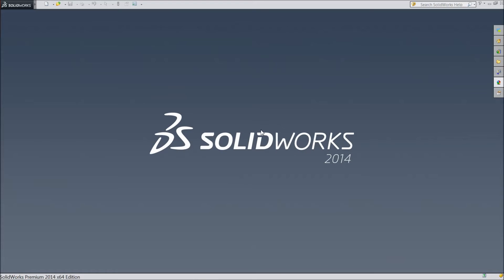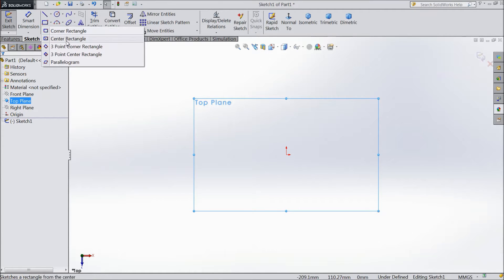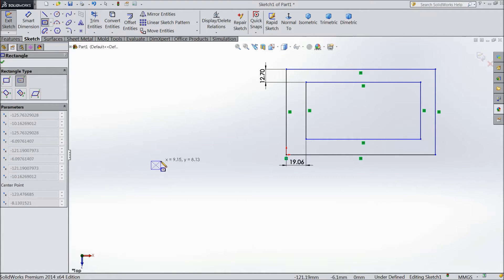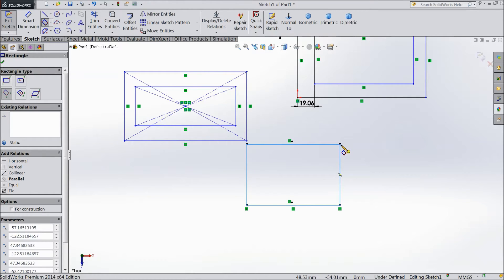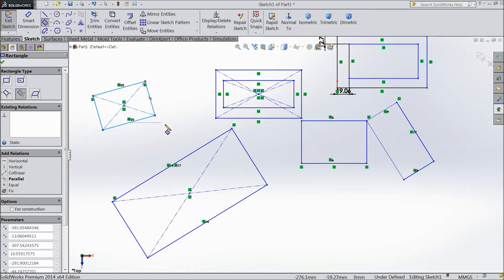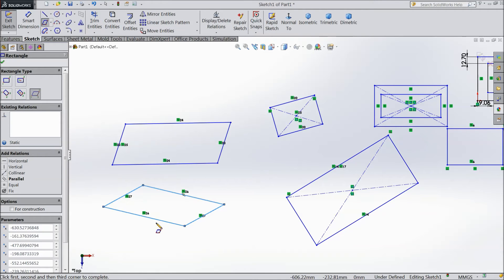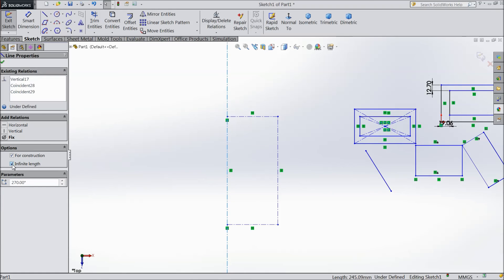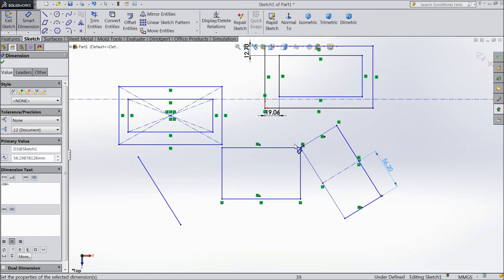SolidWorks Tutorial For Beginners 6.Rectangle tool types, Center line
in this tutorial video i will show you basic of solidworks like Rectangle tool types, Center line...& i hope you will enjoy the tutorial, please subscribe our channel for more videos & projects in solidworks & dont forget to hit & share the videos, thanks for watching.